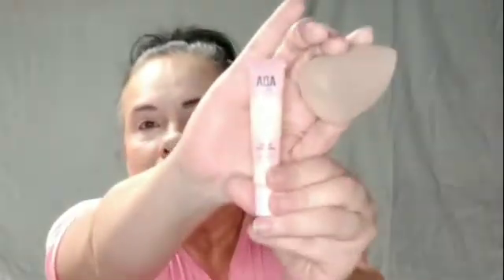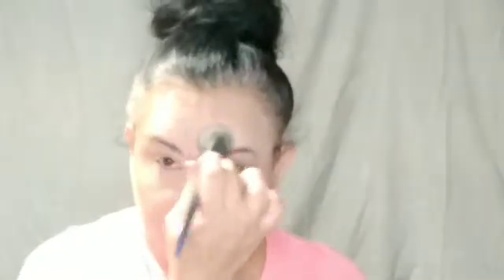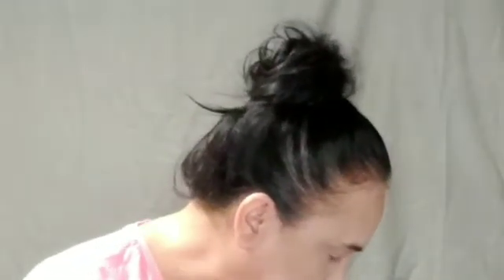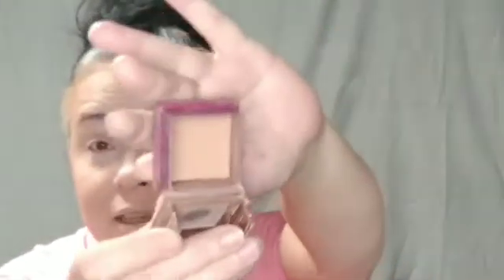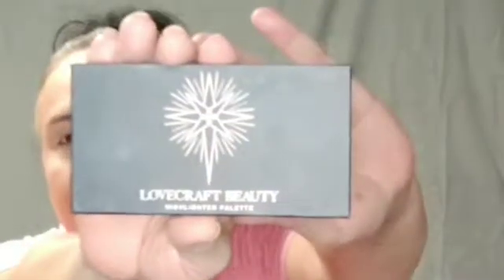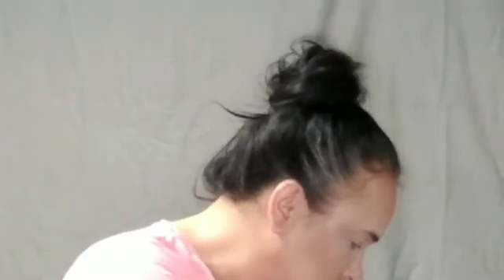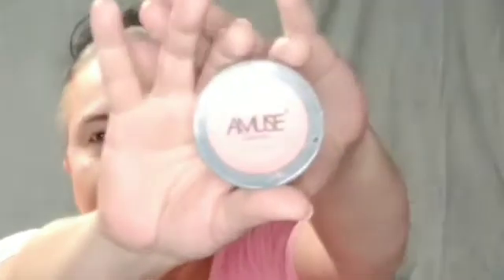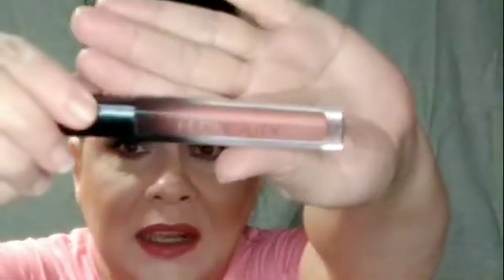GET READY WITH ME SIMPLE EVERYDAY MAKEUP/ OVER 40 MAKEUP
Get ready with me simple everyday makeup look using just one eyeshadow. I use a technique taught by Marlena Stell owner of Makeup Geek.